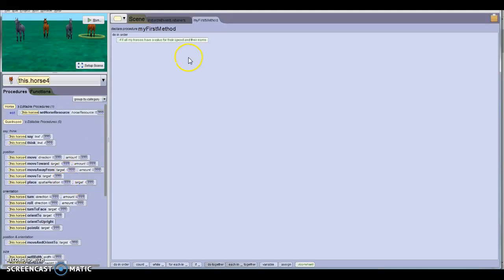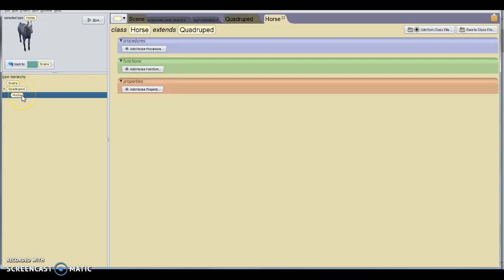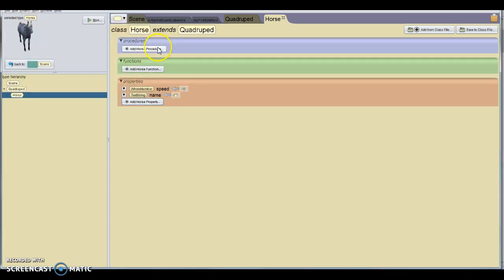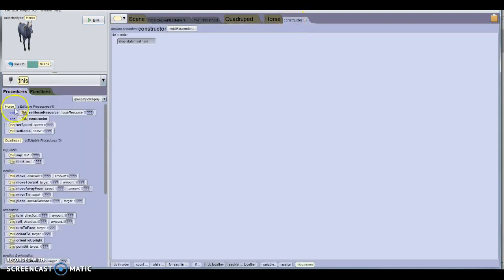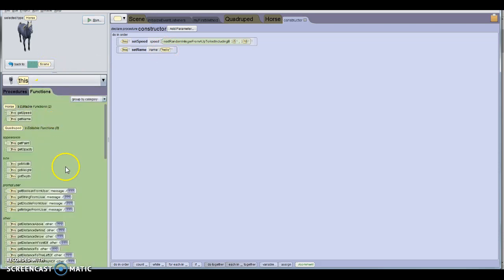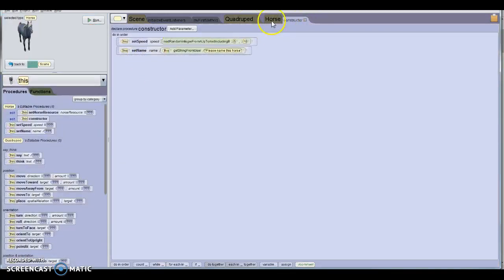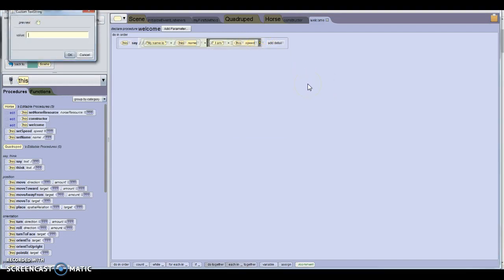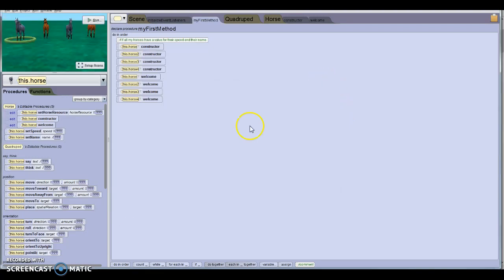Alice 3: Making class variables / constructors